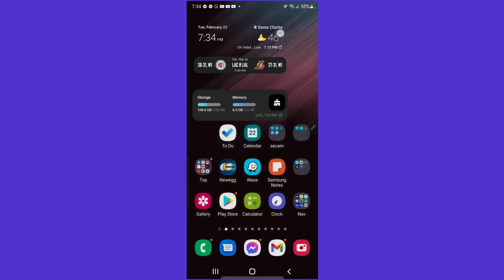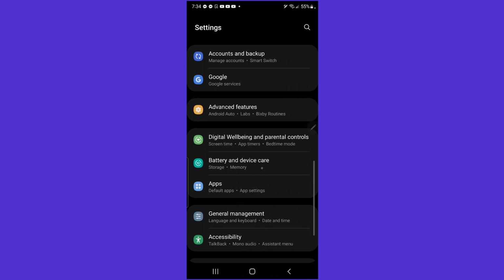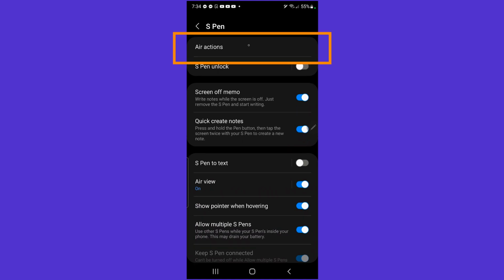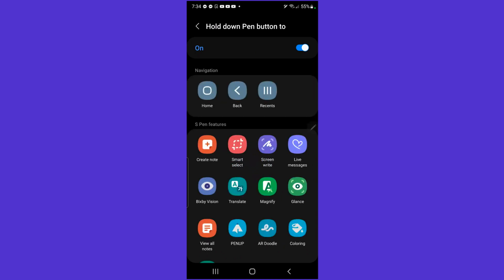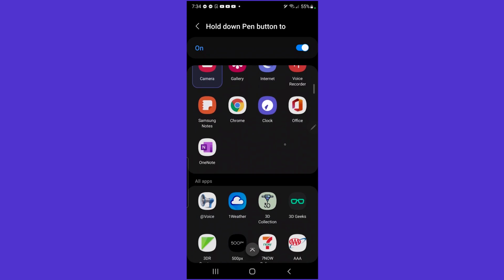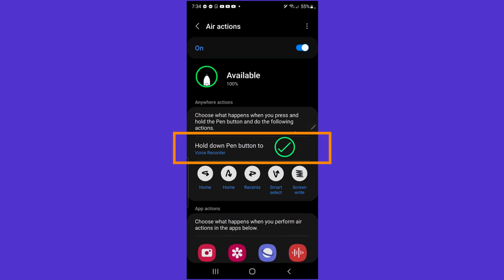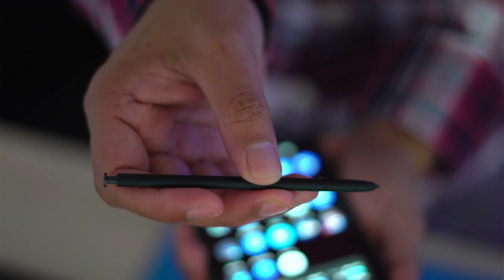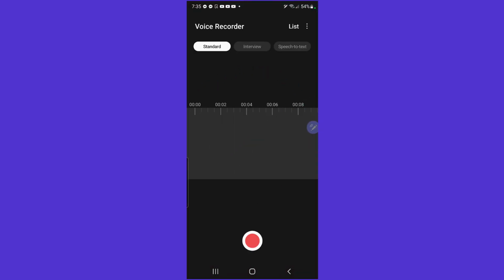Galaxy S22 Ultra - How to Map or Customize your S-Pen Button to Launch an App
This video is a quick and basic tutorial how to change the mapping of your S-pen button to launch any program from your Galaxy S22 Ultra.